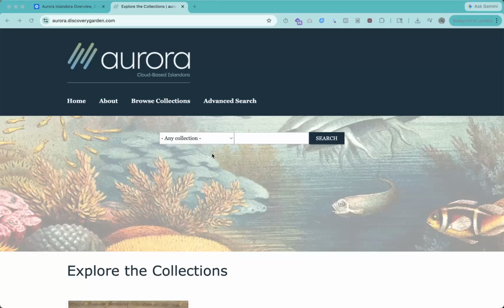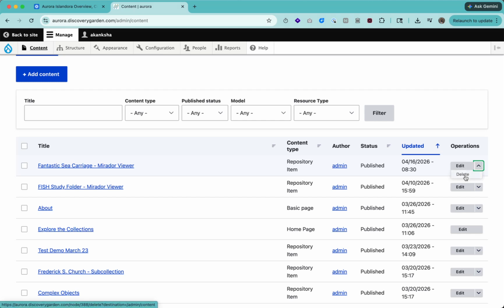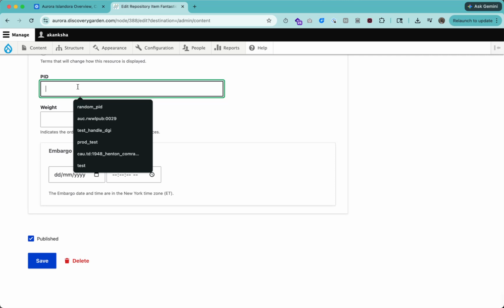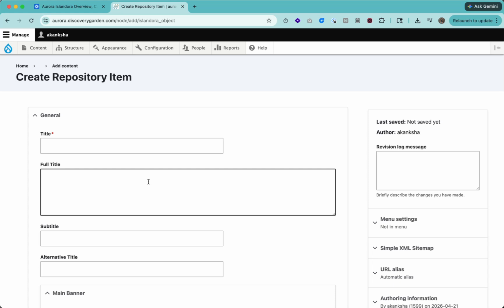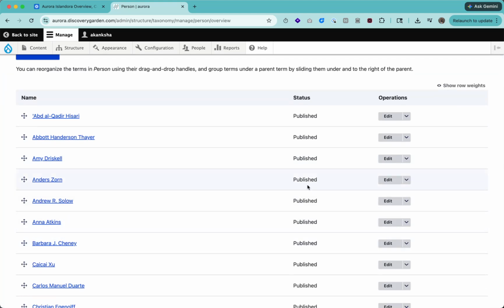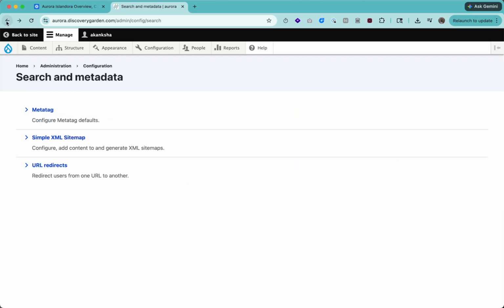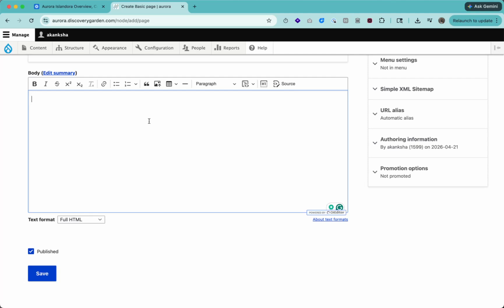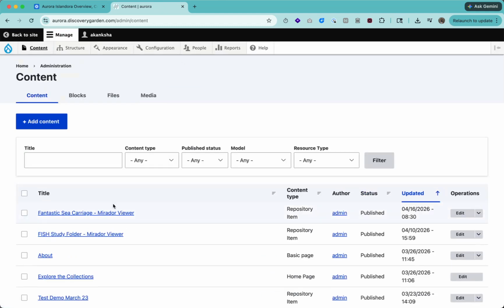Aurora Admin Interface Overview Repositories Explained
00:00 Logging into the Aurora Admin Interface
01:14 Managing Content
01:55 Object Metadata and System Fields
02:04 Editing Content
03:21 Setting Access Controls
03:44 Configuring Object Display and Embargo
04:20 Access Controls and Display Settings
05:14 Adding new Content
06:41 Controlled Vocabularies and Terms
08:07 Customizing Site Appearance
09:00 Site Appearance, Users, and Settings
09:55 Configuring SEO and Site Settings
11:36 Static Pages, Revisions, and Exhibits
12:29 Tracking Revisions
13:08 Managing Collections and Children
13:48 Summary of Admin Functions